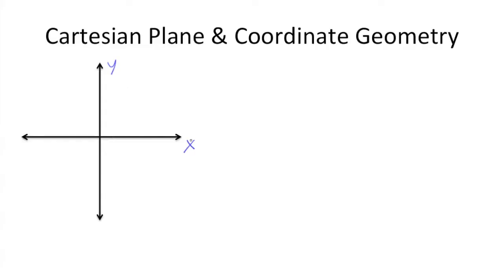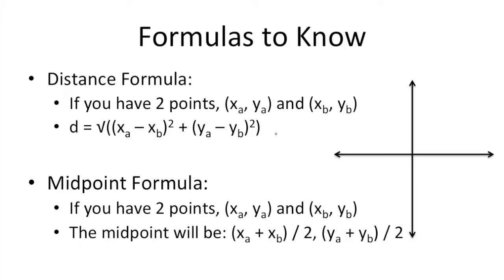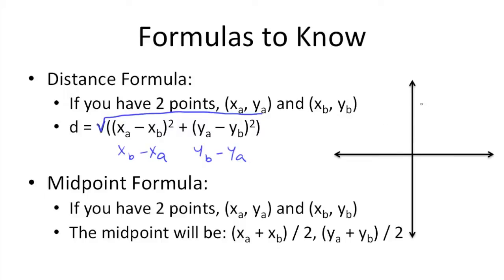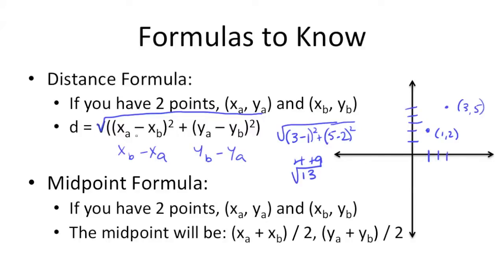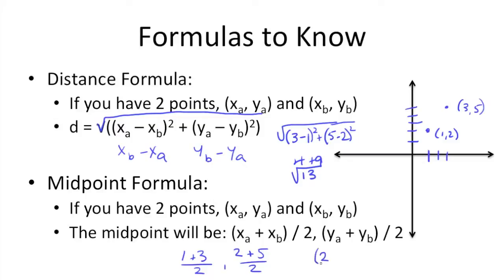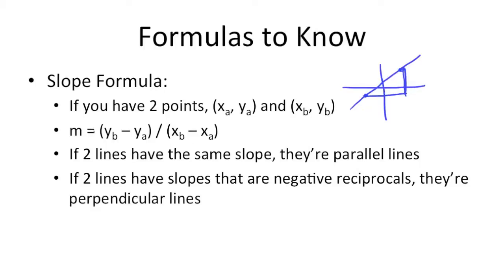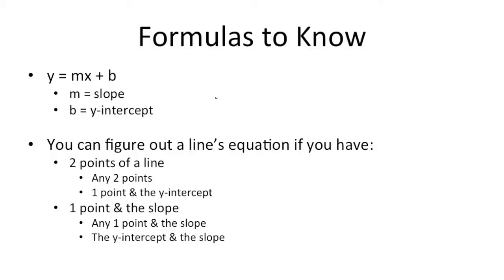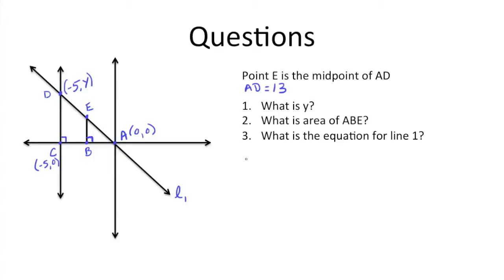SAT Prep Math Review - Coordinate Geometry, Graphs & the Cartesian Plane Tutorial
In this SAT math prep tutorial & review I cover some concepts from coordinate geometry (the cartesian plane, distance formula, midpoint formula, slope formula & the slope intercept equation).